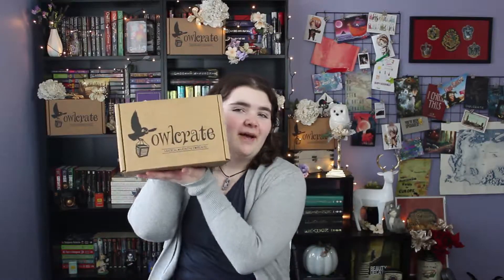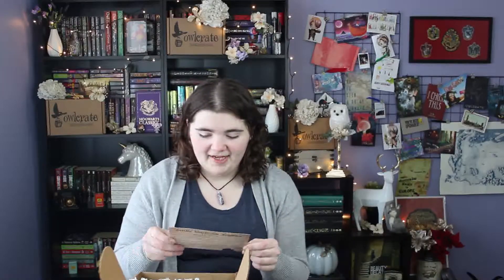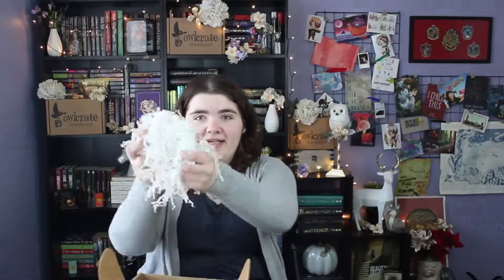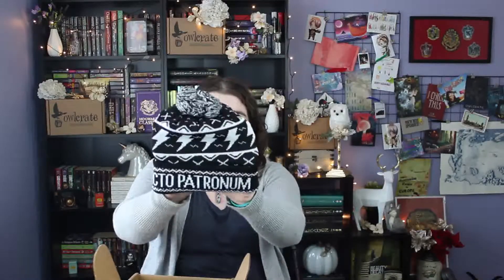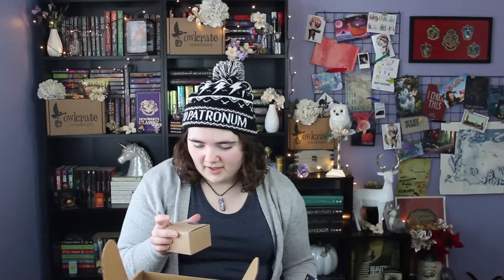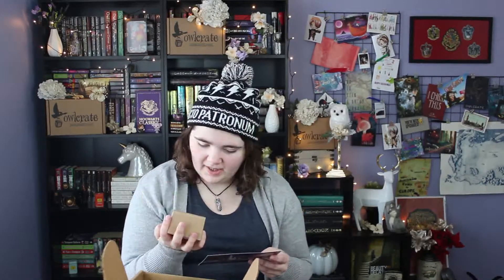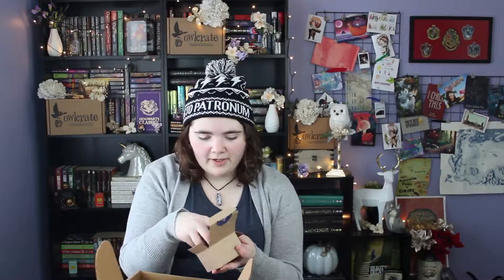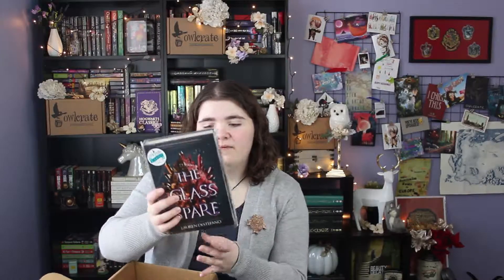November Owlcrate Unboxing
Hi guys! Here is my latest Owlcrate Unboxing. I really loved this box and I cant wait to read the book that was included.